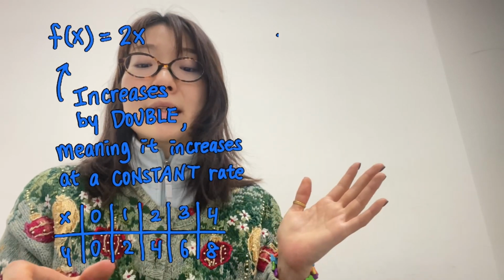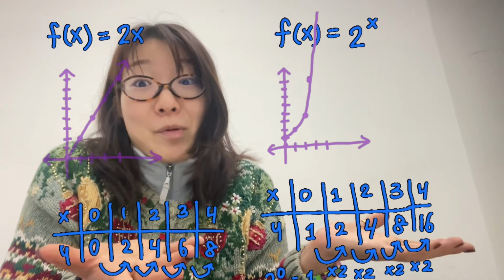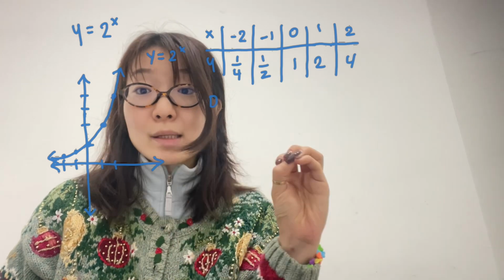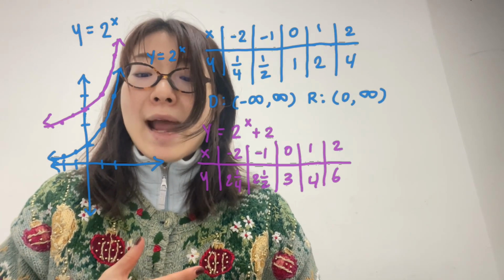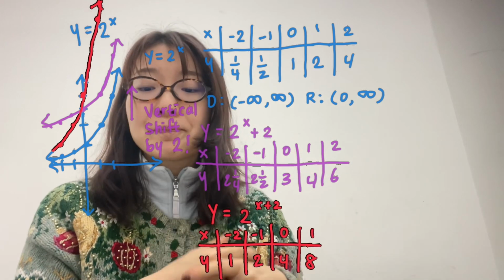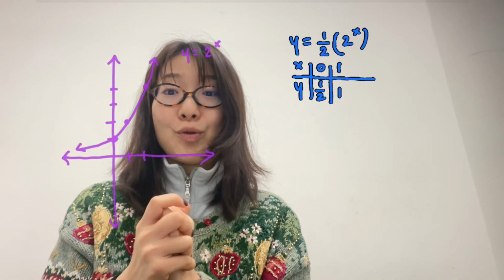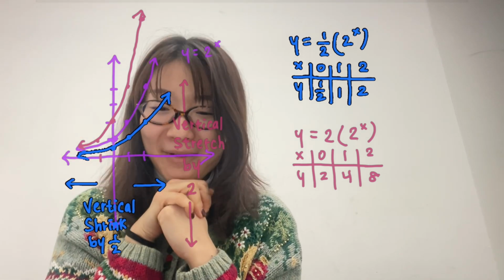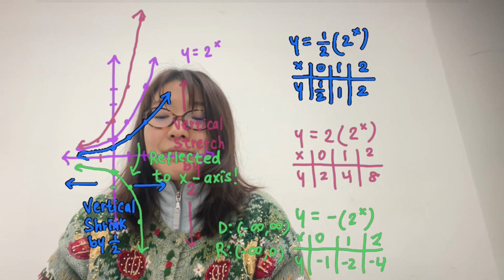Only if I could apply exponential growth to my bank account….